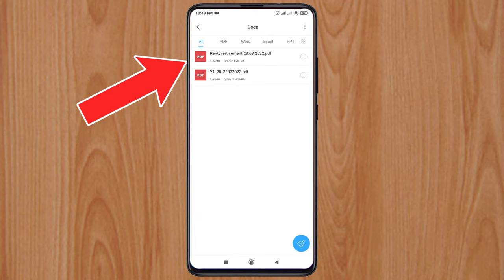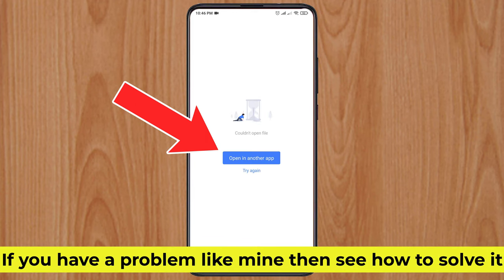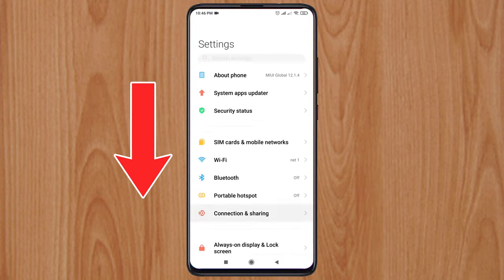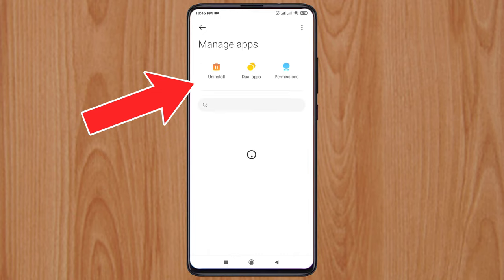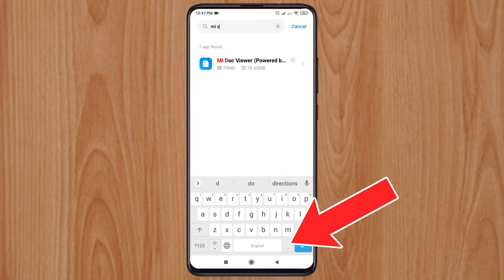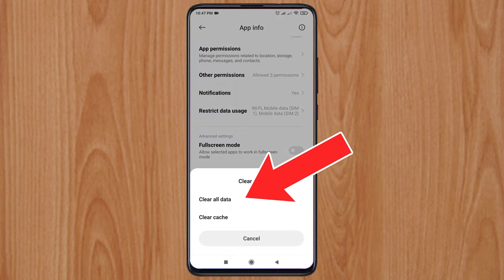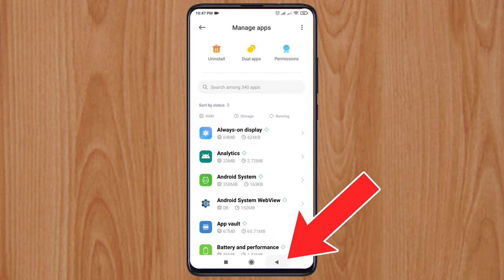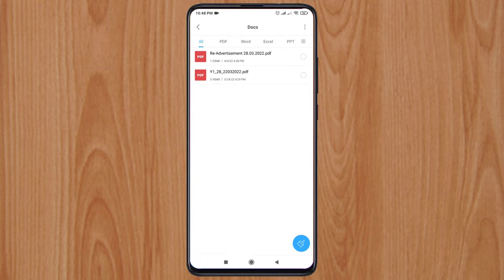Fix couldn't open file open in another app try again || Xiaomi can't open pdf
The PDF file is not opening on my Xiaomi mobile. now go to the mobile settings. then click on apps. then click on the search bar